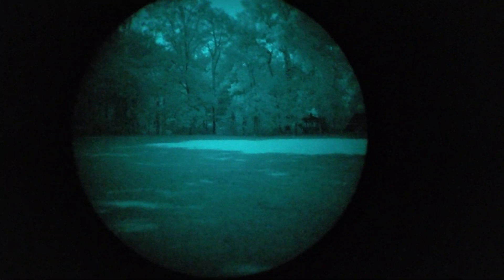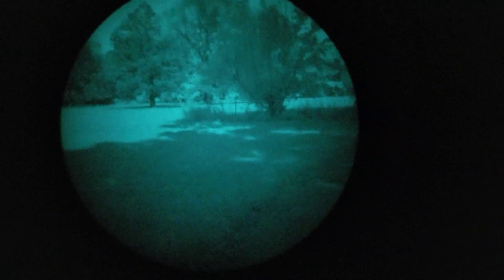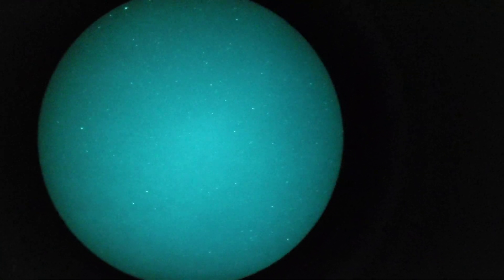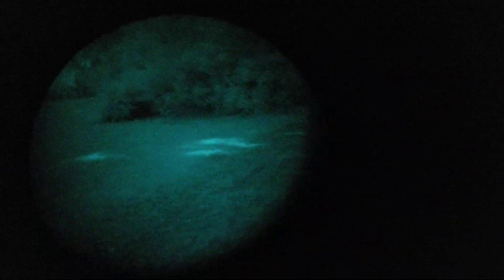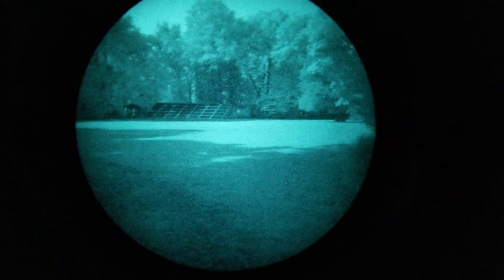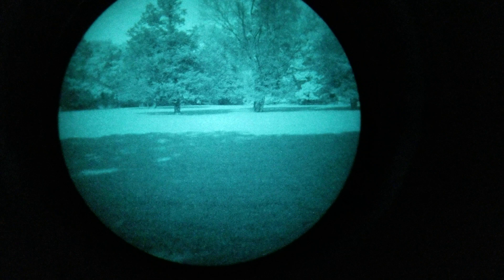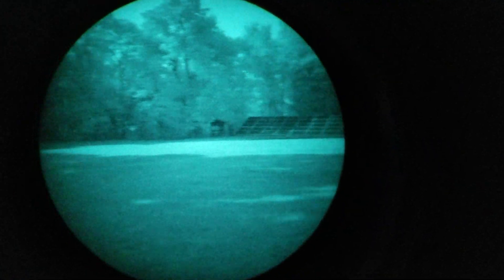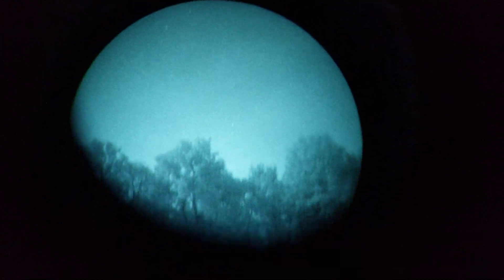L3 Filmless PVS14 with 39% moon, clear skies.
I made this video on a night with 39% moon, and full starlight. I did this to showcase typical "good" conditions where i2 would be very useful, as dark adapted vision would still present a lot of challenges even trying to navigate open areas at 39% moon. This particular PVS14 has an L3 filmless tube with the following specs:

35.7SNR
0.5 EBI
0.7 Halo
2531 photocathode response
64348 gain
zero blems/spots greater than 0.003" in Z1,2,3, no FPN

Filming notes:
The video was made with the manual gain turned up all the way for filming purposes (I did this at about half way through the video. Prior to that, it was set where I normally run the gain, around 50-70%). A LIF filter was in place over the objective, as was a mil-spec de-mist shield over the ocular. A Samsung S8 was left on "auto" for this filming. The images look true to my eyes, but keep in mind your phone or PC will enlarge the video images in size, which will degrade image quality. A PVS14 is worn very near the eye, and has a much smaller "screen", so in-person resolution is significantly better. Viewing this on a cell phone held at normal viewing distance will give a similar perception of image resolution as I experienced with my naked eye in front of the PVS14.